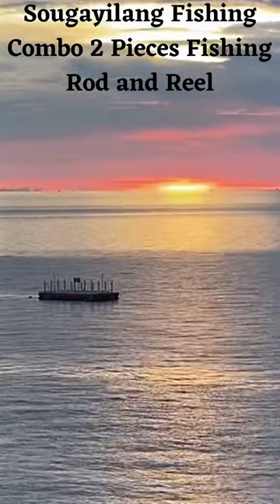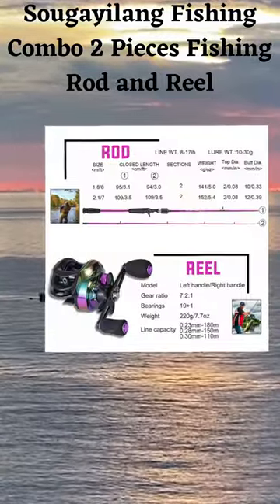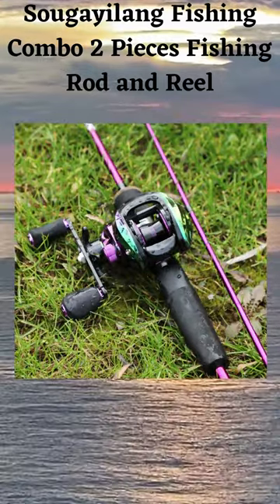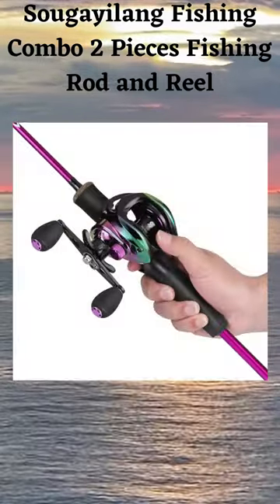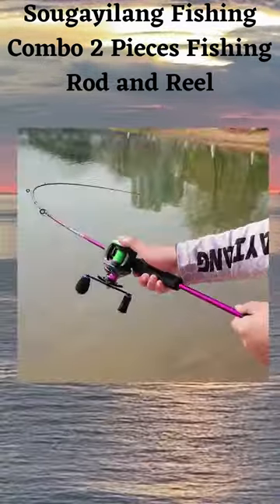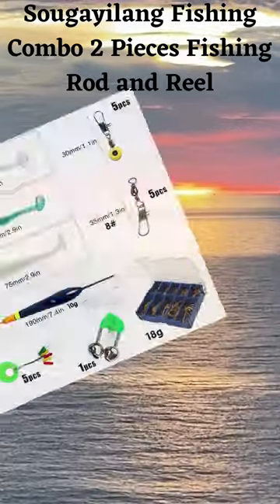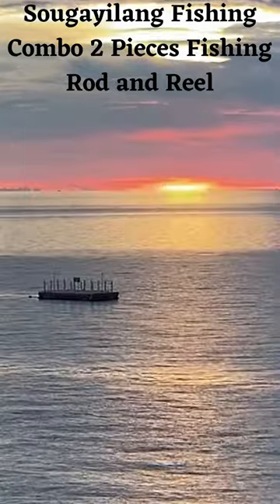Best Fishing Rod And Reel Combos / Best Surf Fishing Rod and Reel Combos / / /fishing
Sougayilang Fishing Combo 2 Pieces Fishing Rod and Reel;
Baitcaster Rod- Sougayilang fishing rod and  roll quintet provides all gillers the stylish quality of the fishing pole, which has tuned ergonomic graphite  roll seat, high  viscosity EVA handle, which offers the  establishment, comfortable handle you need.
Ceramic Guide Ring Stainless  sword attendants with ceramic  companion ring makes it more smooth and durable, avoids line sticking into the attendants, minimizes  disunion while also enhancing  perceptivity by transferring  climate from the line through the  companion to the rod and to your hand.

Query :
Chocolate
fishing
Saltwater fishing
3 movie status telugu
adi aththi ithu enna feelu whatsapp status
animals
annu
bulbul pakhi moyna tiye
chintu tv
colours trendz new arrivals
dj gan
dutch shepherd
fish cutting
fish videos
funny videos
kdrana
machali dikhao
mama kannada song
mama pithapithathe
music
new tamil movies
notun gaan
penthaiah bithiri sathi
rani panda
tagaru song
tractor

ABS Fishing
BlacktipH
Shambo Fishing
Vijay Ideas
Coastal Angler